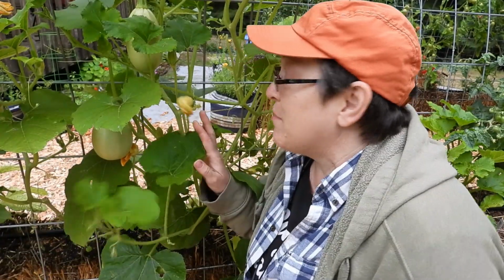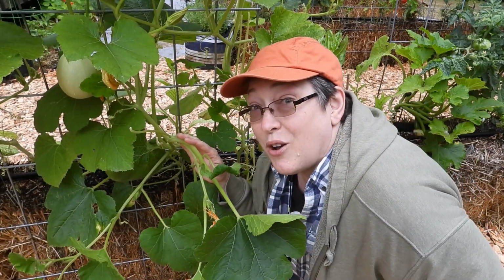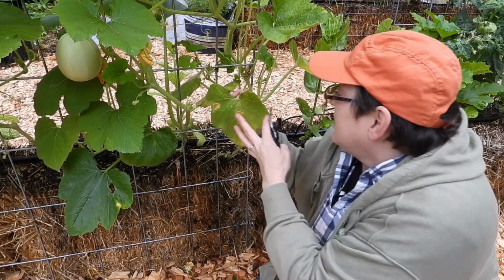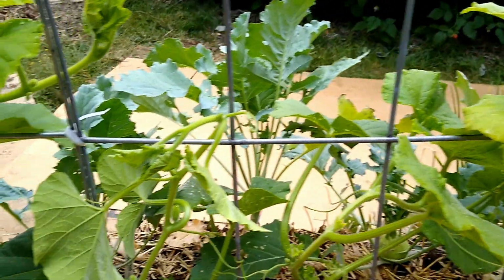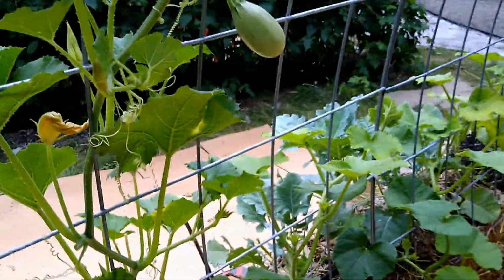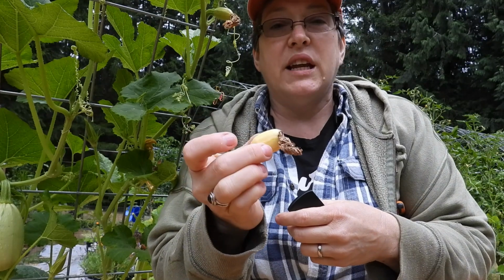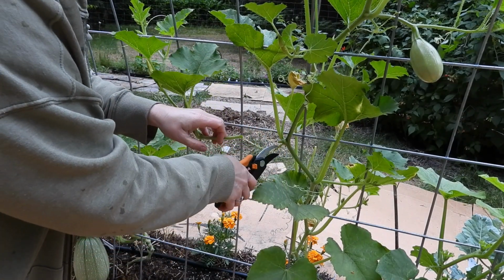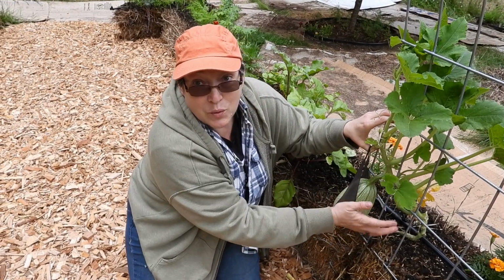How to maintain & grow your squash vertically!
Straw bale garden squash growing tips. How to tell a male from a female flower and why you have small yellow squash on your plant.